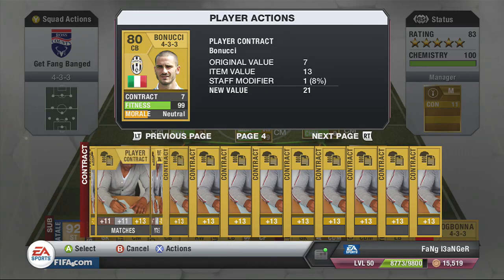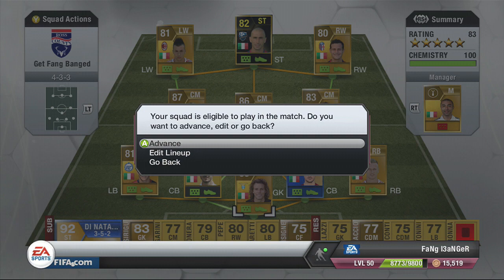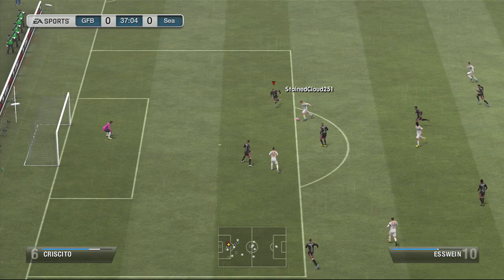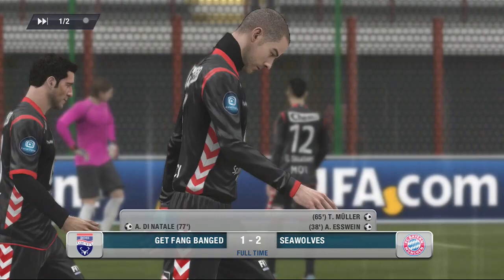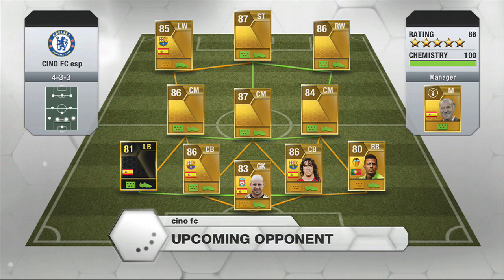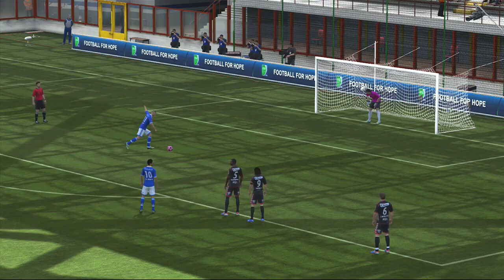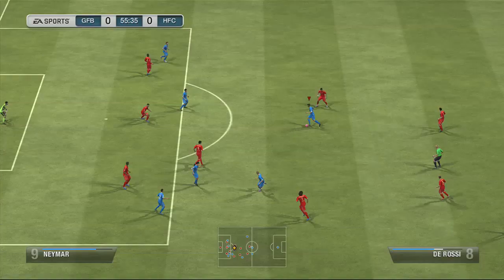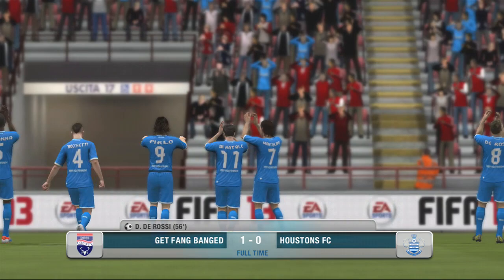FIFA 13 Ultimate Team - Road to Schamazing - Ep 13 - IF Di Vaio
Let's get this to 150 likes!?

This series is a Road To Glory style series where I am going to take a team and begin it around Di Natale. I will only be buying other players or using other players form packs I open or coins I make in my different division games. I am trying to go from Division 5 to Division 1 !

and

FIFA 13 Road to Schamazing
FIFA 13
FIFA 13 Team Builder
FIFA 13 Italian Squad
FIFA 13 4-3-3
FIFA 13 How To
FIFA 13 Tutorial
Team of The Season Di Natale
FIFA 13 SEASONS